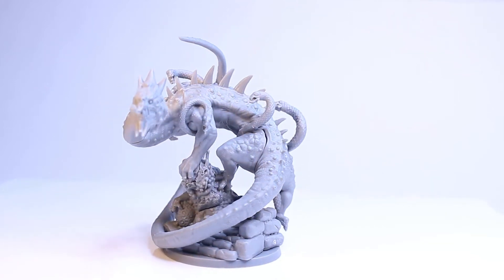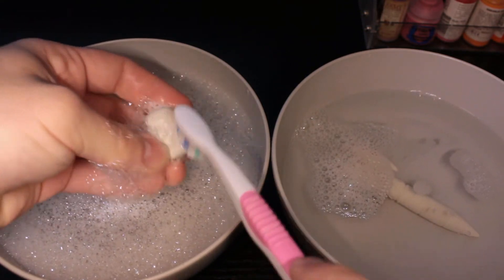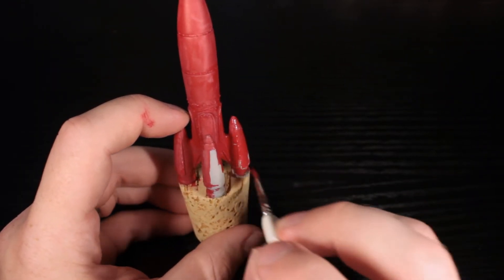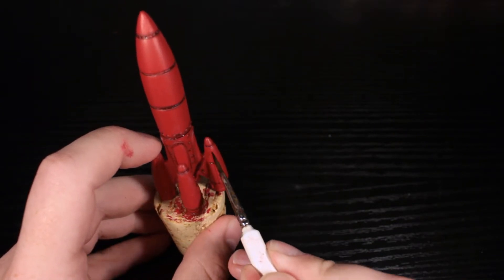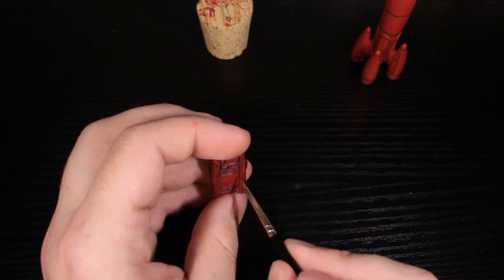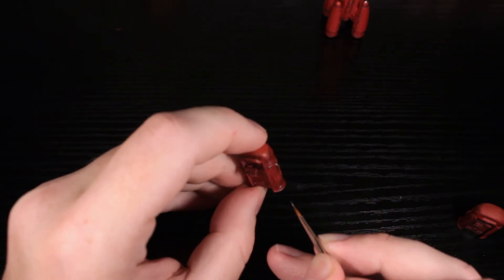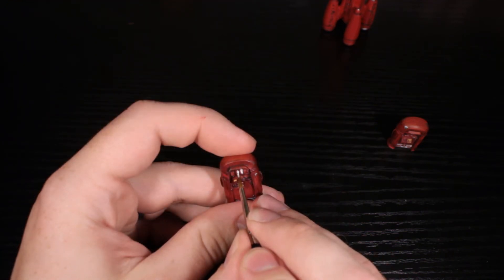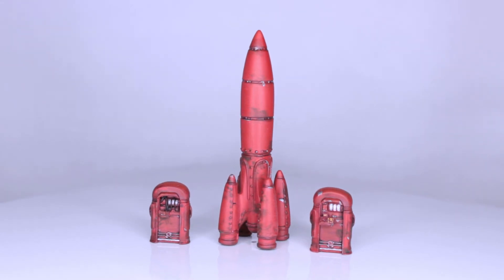Fallout Wasteland Warfare Painting: Red Rocket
The Red Rocket Scenic Set for Fallout Wasteland Warfare comes with 3 resin pieces. Let's paint them up real quick so we can get to playing the game :)

💠Starter Set
💠Red Rocket Scenic Set

Paints used:
🎨Base coat: Dragon Red(A), Nuln Oil(C), Dark Vermillion(V) highlights
🎨Metal Details: Gun Metal(A)
🎨Pump Trim: Shining Metal(A)
🎨Buttons/Display: Averland Sunset(C)
🎨Wires: Abaddon Black(C)
🎨Price spinner thingies: Mummy Robes(A)
🎨Tarnish: Dry Rust(V)